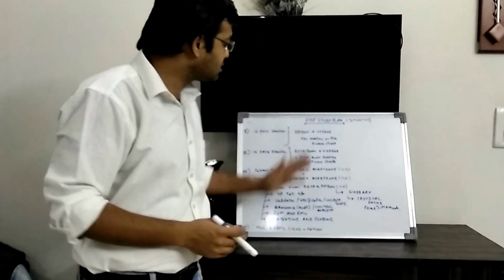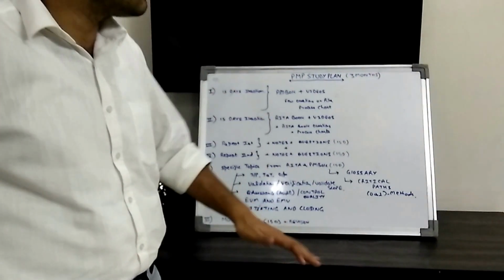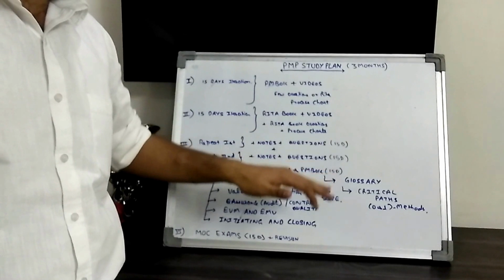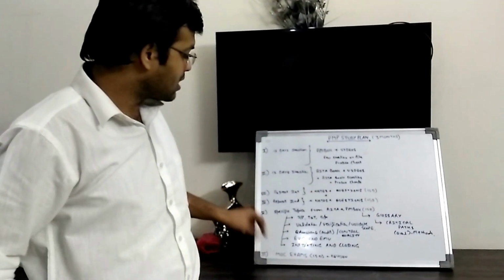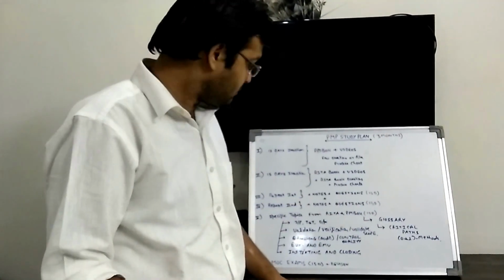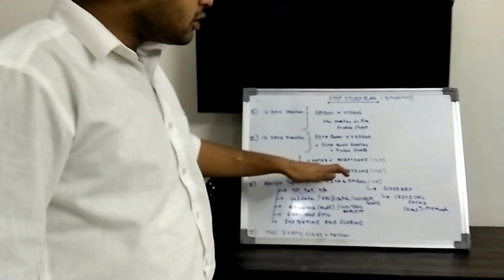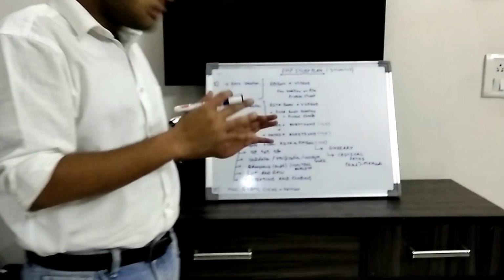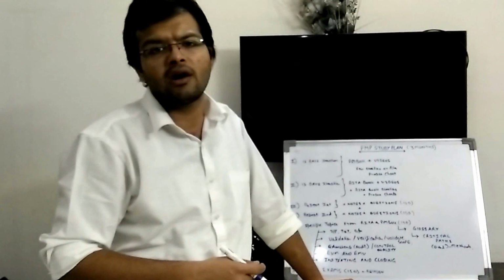PMP Study Plan (3 months)